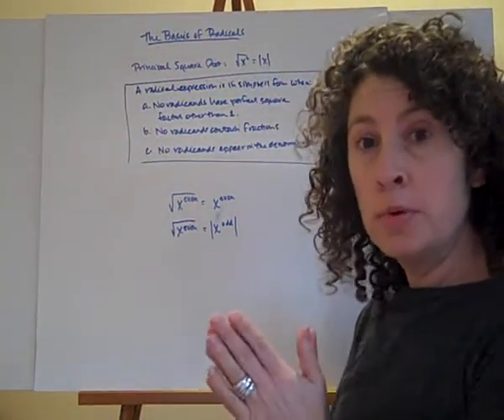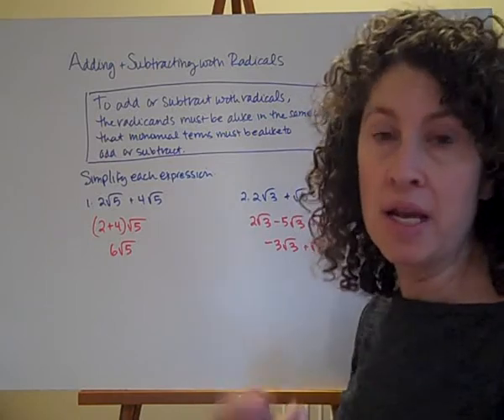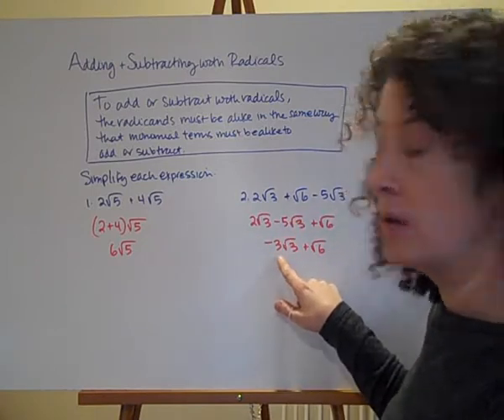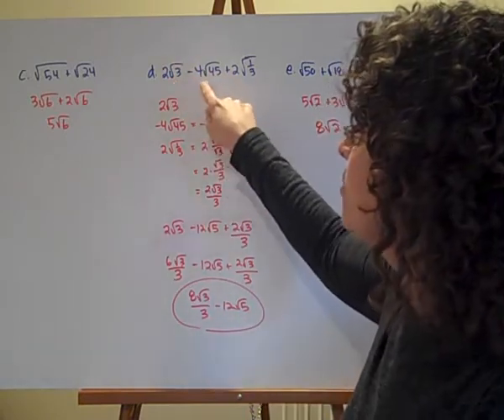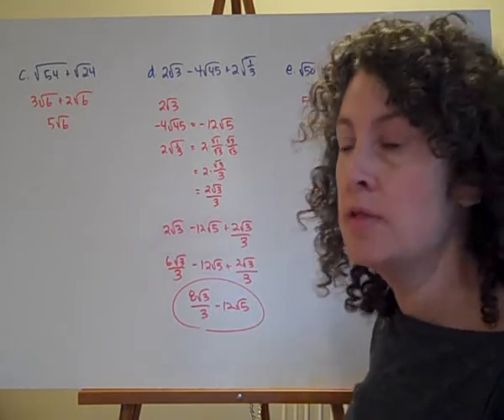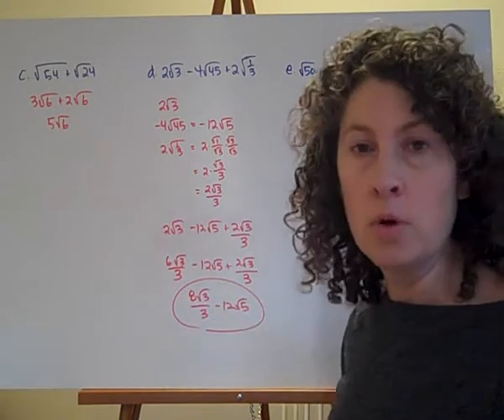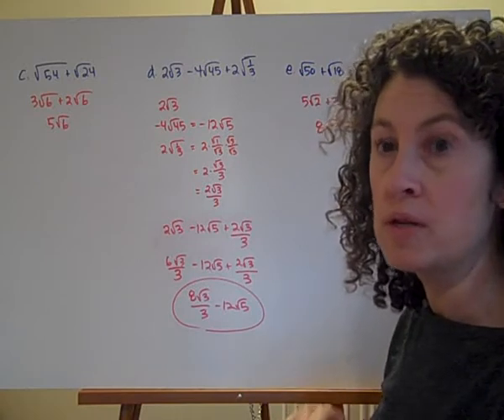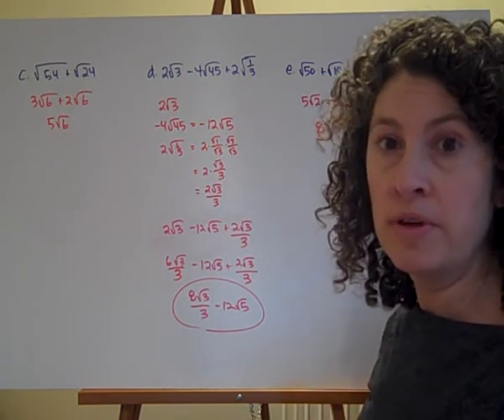A10 -3a Adding and Subtracting with Radicals